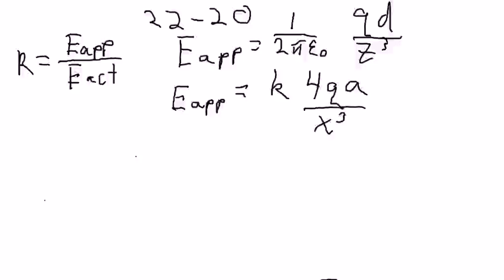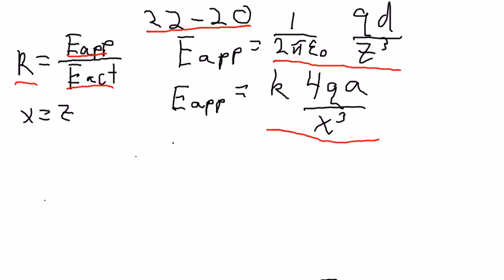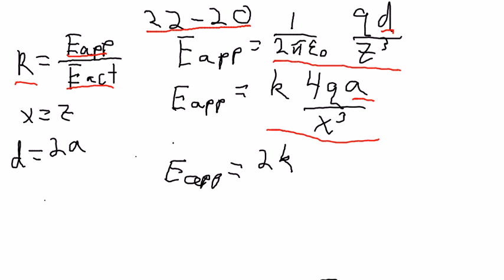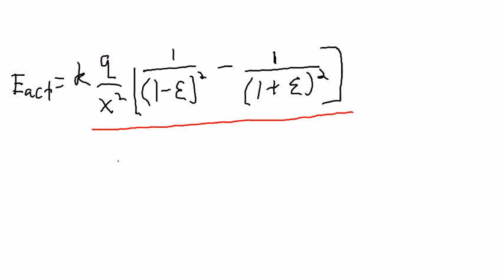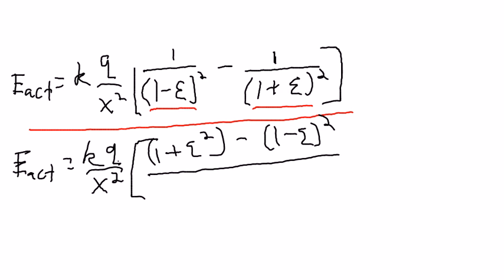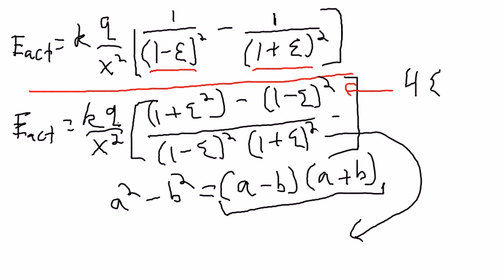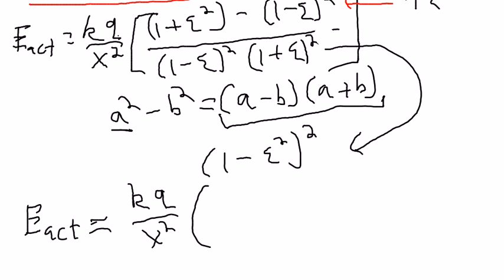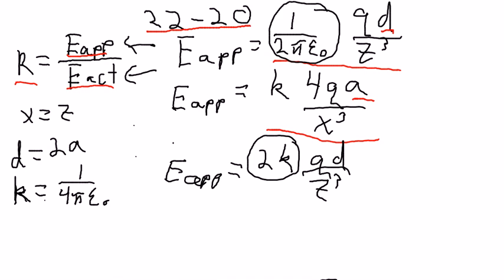212-HW Video-Ch 22 Prob 20